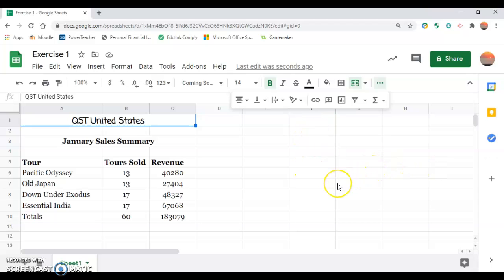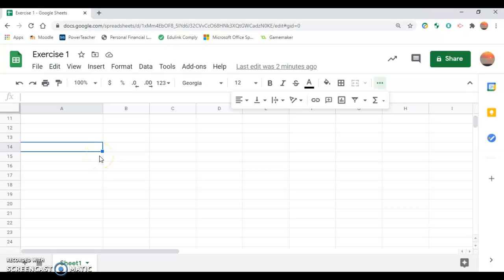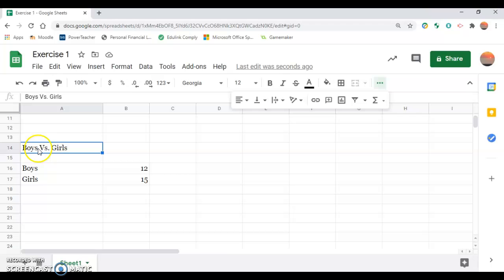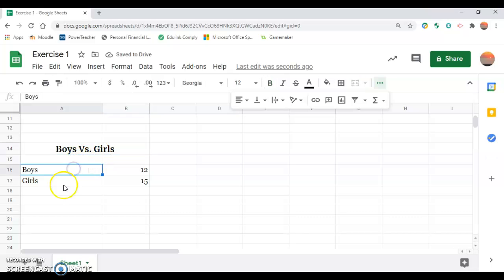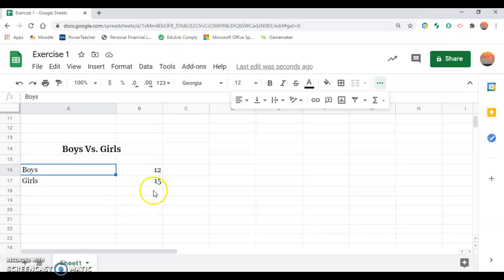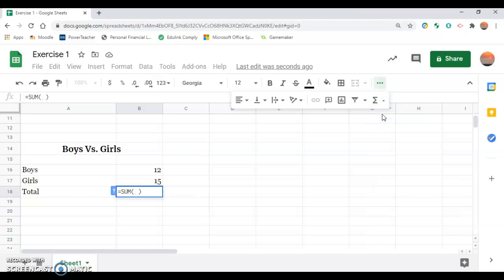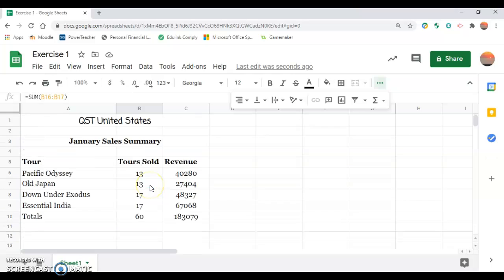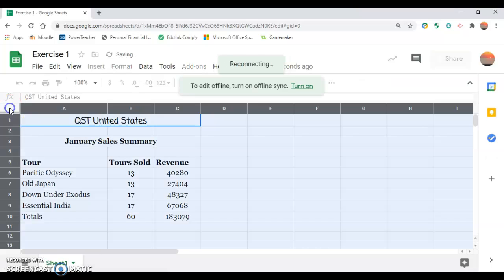Info Tech Excel Exercise 1